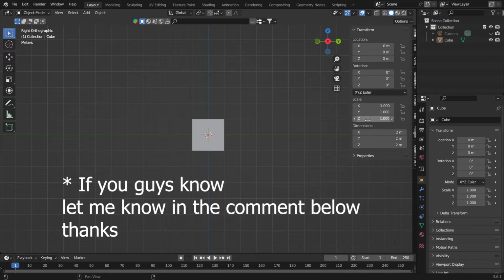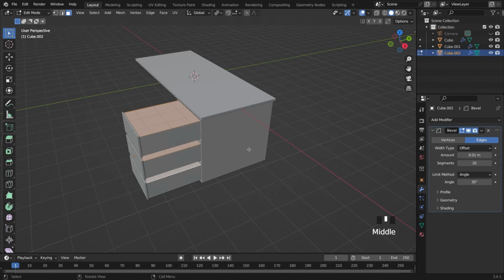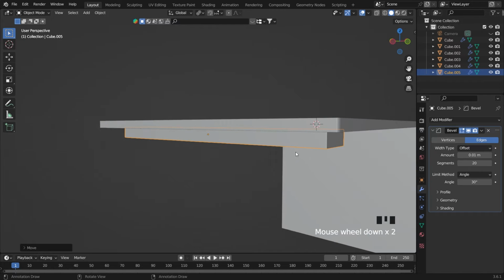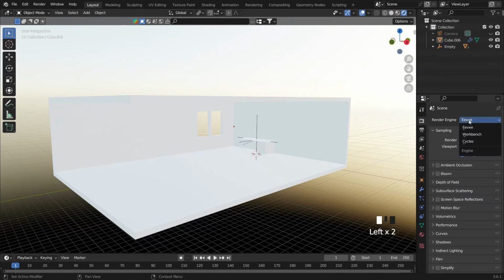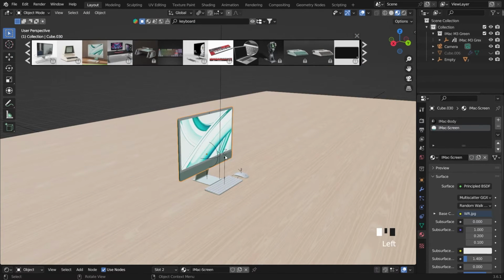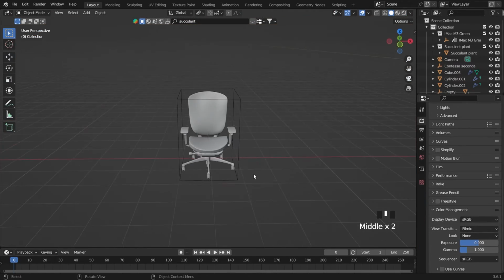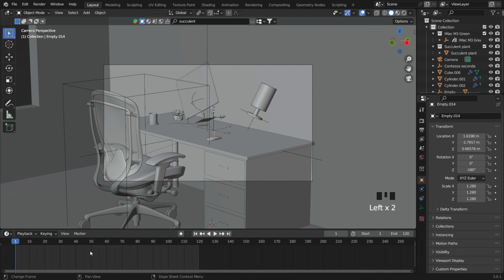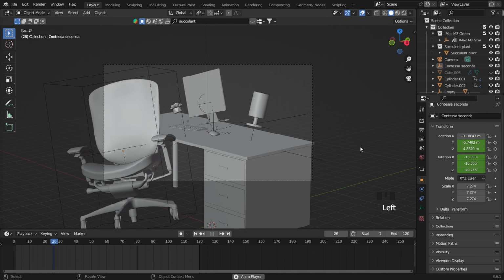Modeling, Set up and animation a workspace in blender 4 0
Hello Folks
in first access this time I want to make an animation set up using blender and mostly I see animations like this using c4d and so on software, but this time I tried experimenting with blender and this is the result, if you have any questions you can dm
meet me on  the Instagram